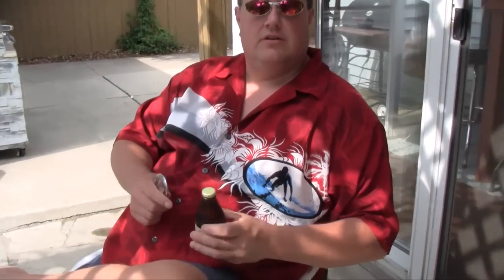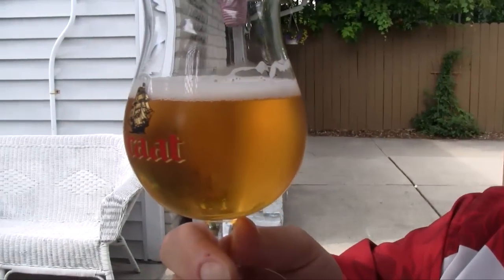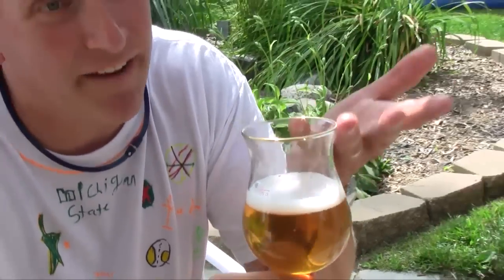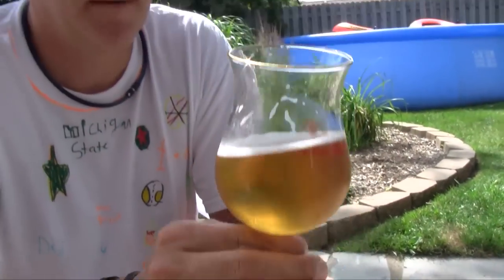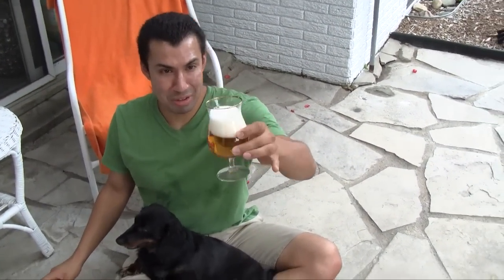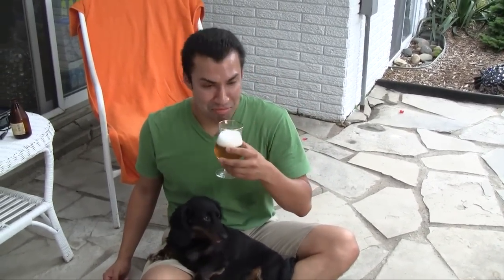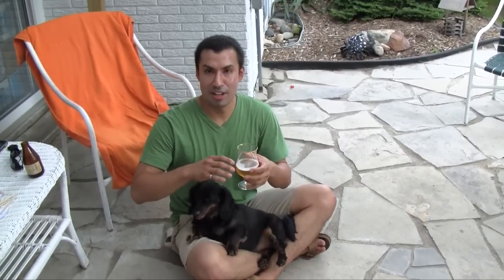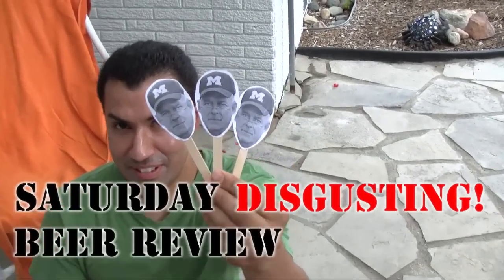Season 1: Rhinelander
Saturday Disgusting Beer Review
Biergarten Edition.